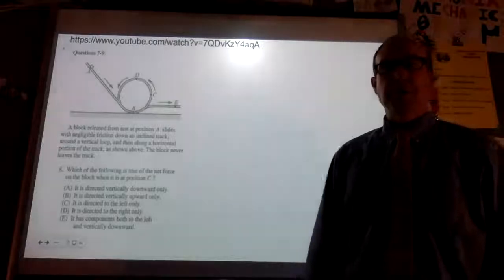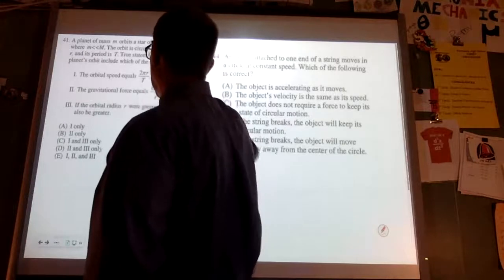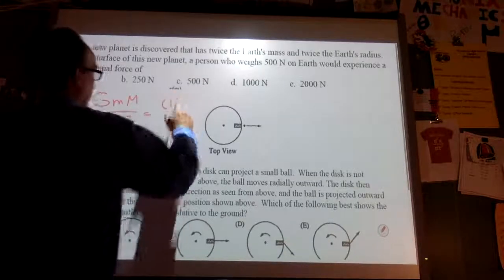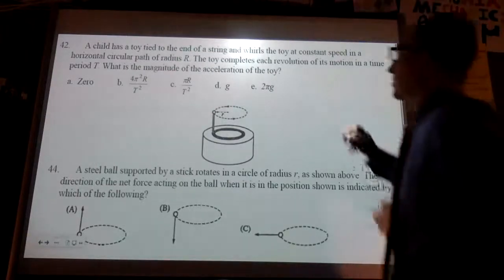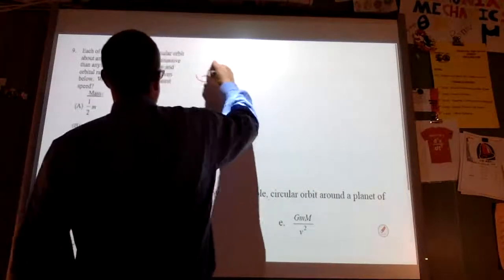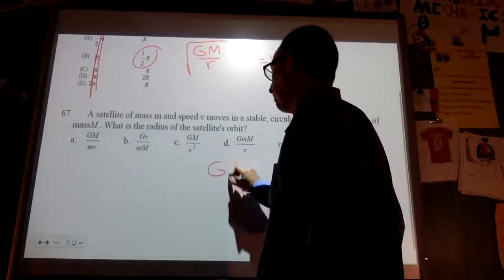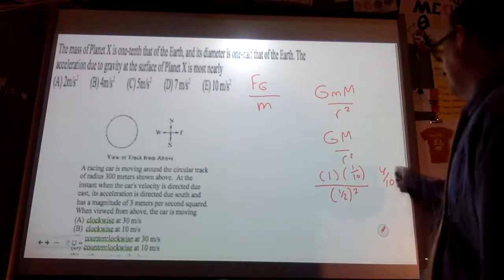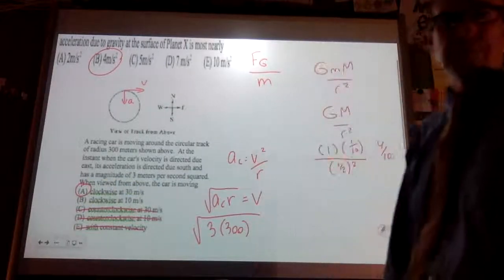CM Practice Problems Part 2